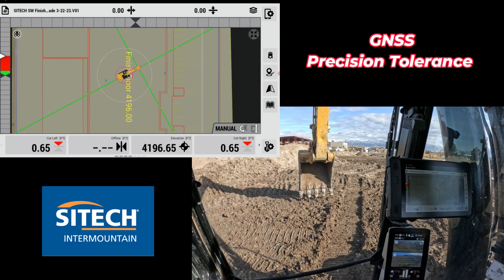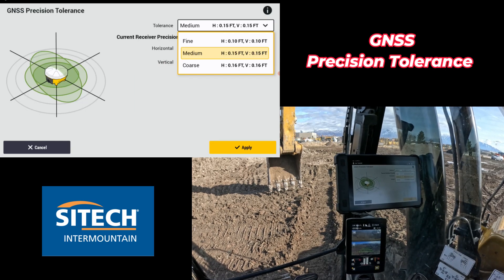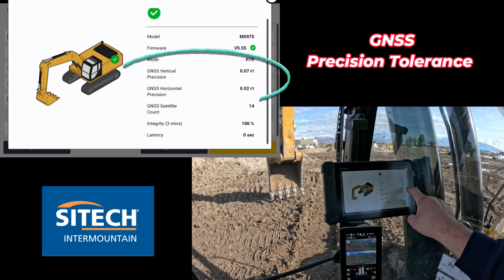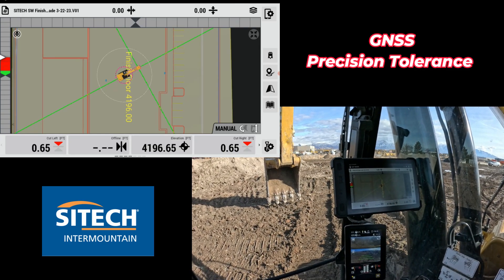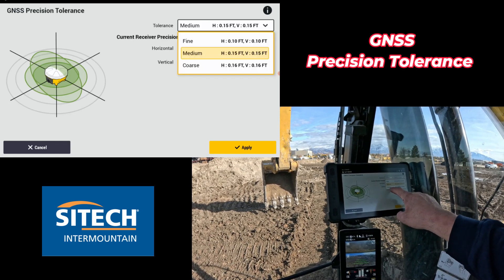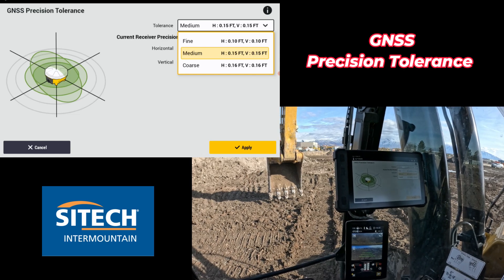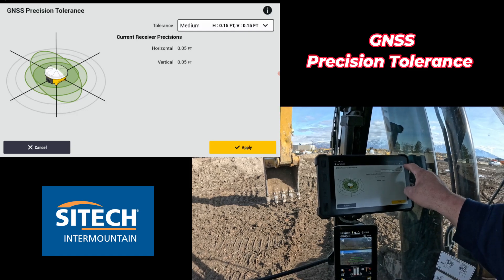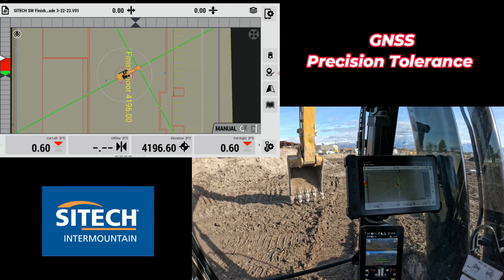Earthworks GNSS Precision Tolerances Explained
There is a setting in earthworks that allows for different GNSS Tolerances and it has been confusing for some as to if their machine can be set into tighter grading or less with this feature. this explains what it is asking for.